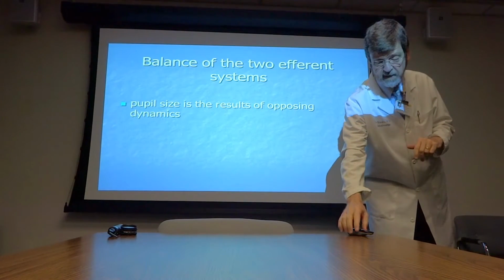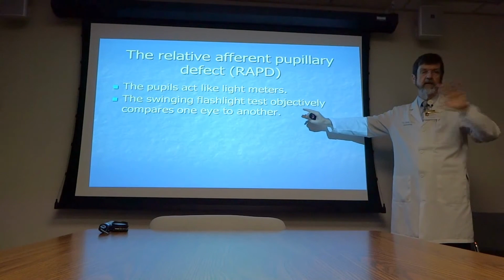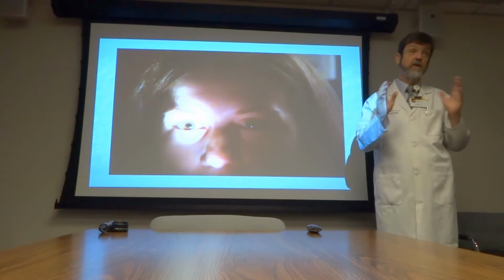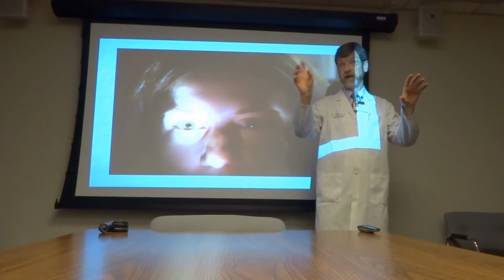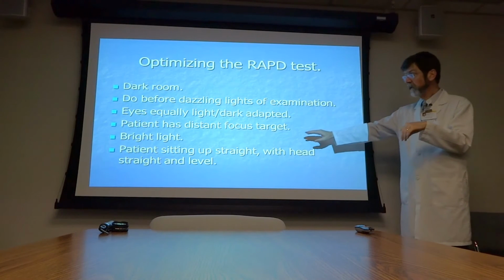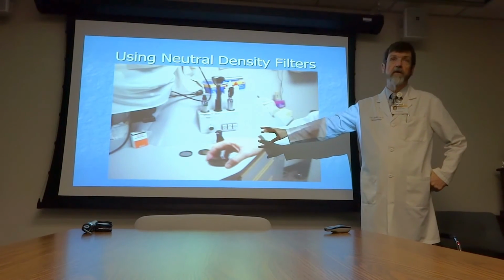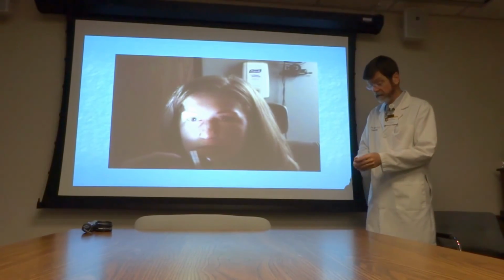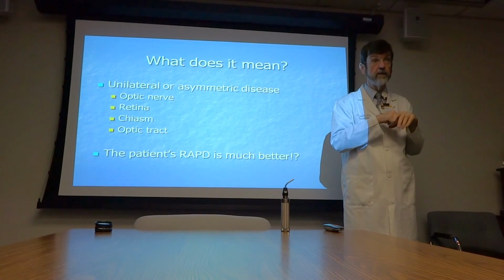Relative Afferent Pupillary Defect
A lecture by Dr. Timothy J. Martin for the ophthalmic technicians.